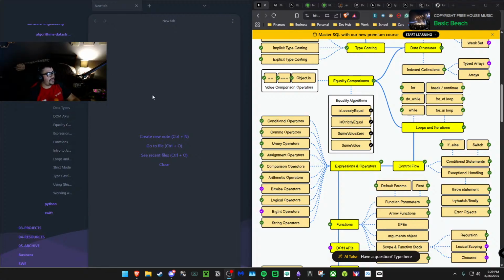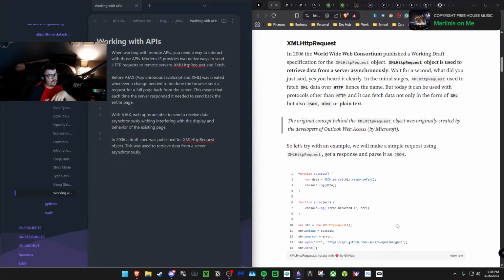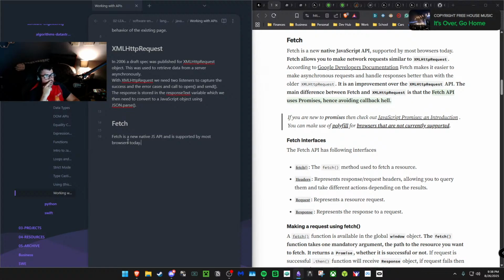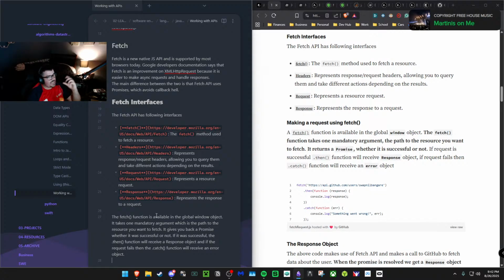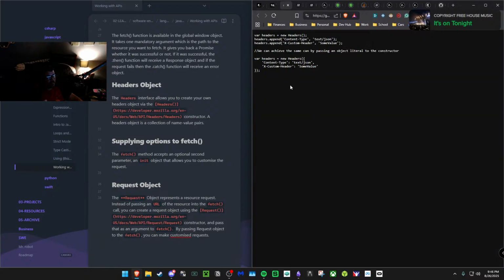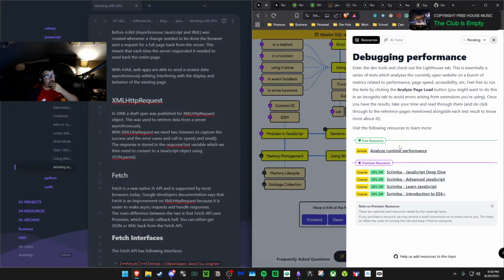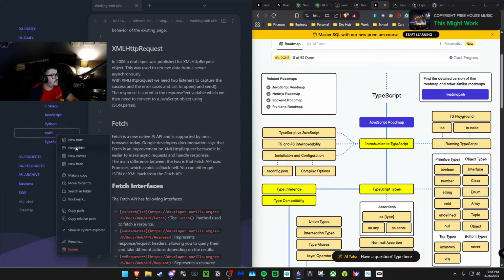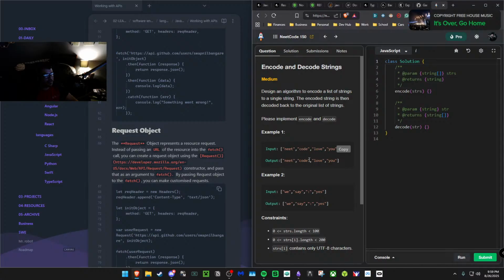Relearning JavaScript and Frameworks!!! | Come Chill!! | Software Engineer!!